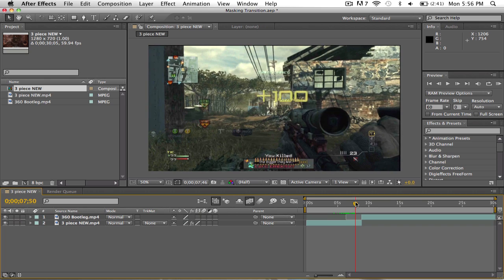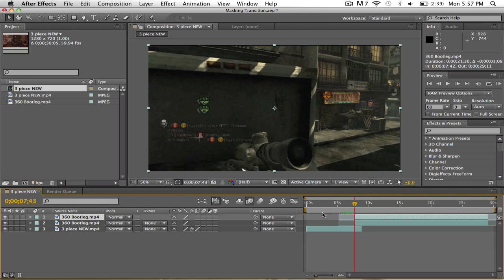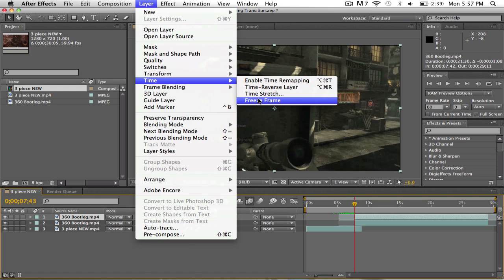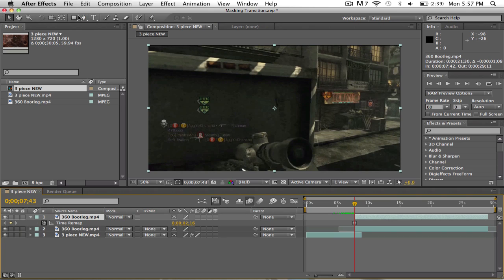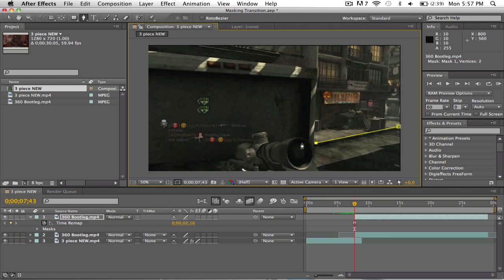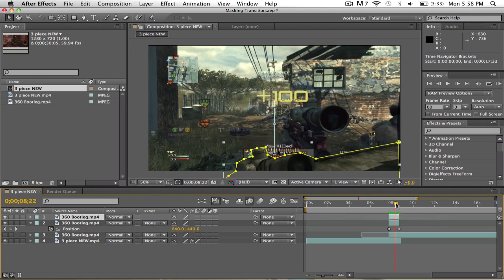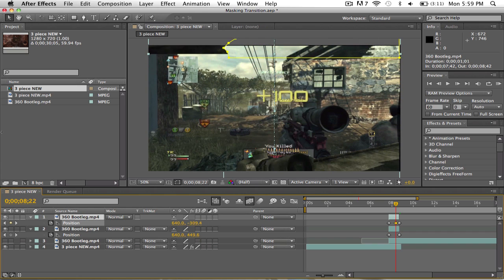After Effects Tutorials: Masking Transition (Dislike Botted)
"Hey Guys, PrivateJ here coming to you with another editing tutorial for Adobe After Effects CS5.  In this tutorial, i show you how to do a masking transition for a Call of Duty Montage.  It is a simple yet awesome transition for your montages.  I hope you enjoy this editing tutorial!"